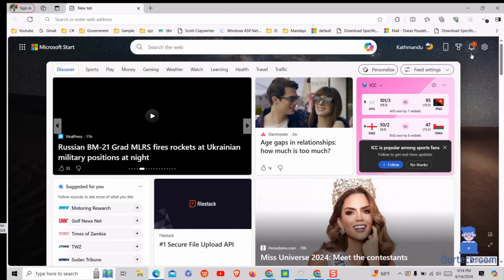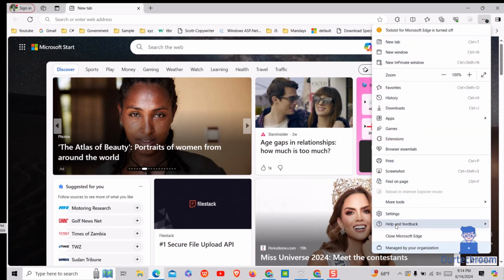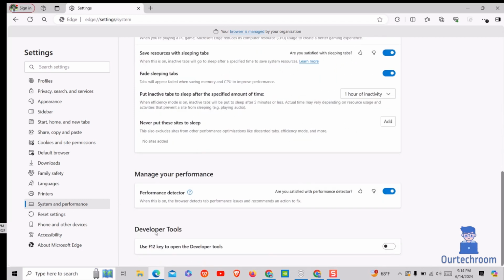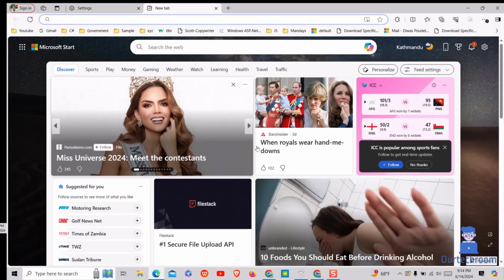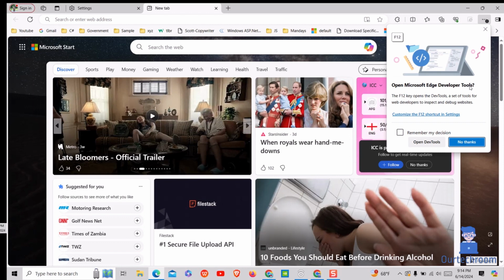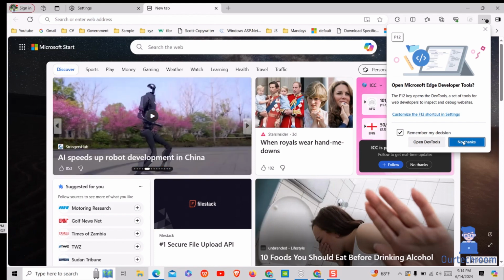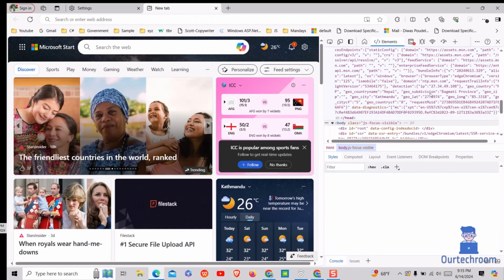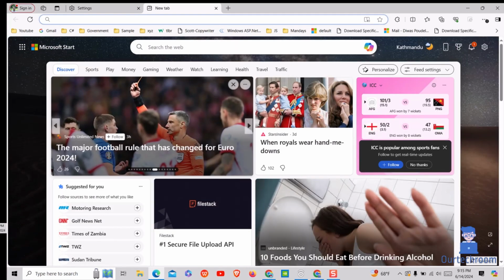FIX: F12 Developer Tools Not Working in Edge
Are you facing a problem with your F12 Developer Tools in Microsoft Edge? Trust that we are there for you! In this video, we will explain the steps to follow and resolve this issue to ensure your web development is not affected. Just go through it quickly because it’s very simple.